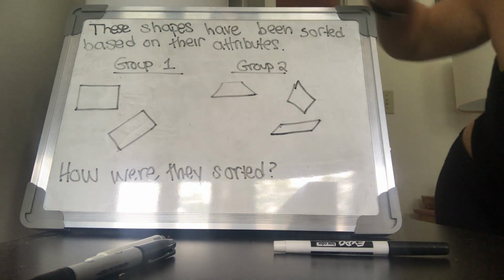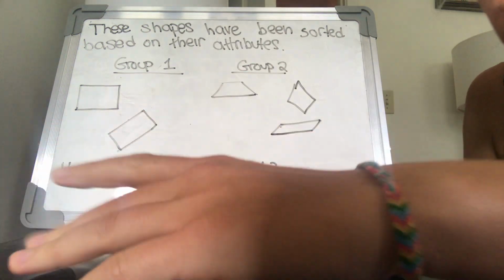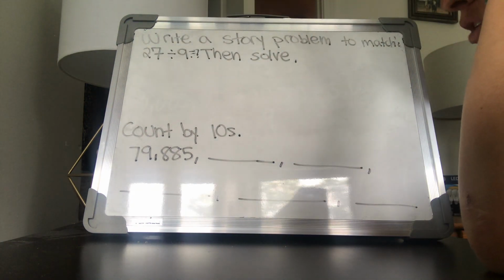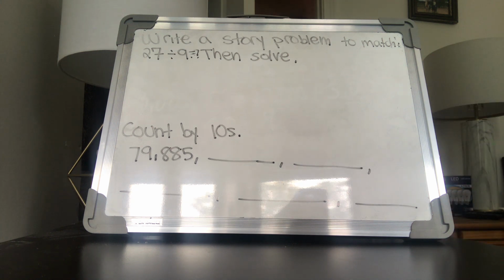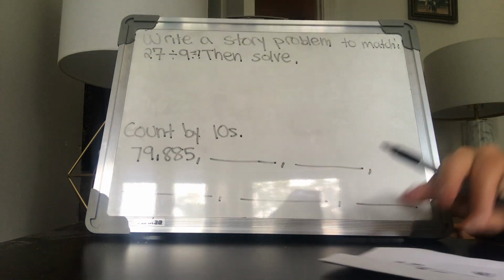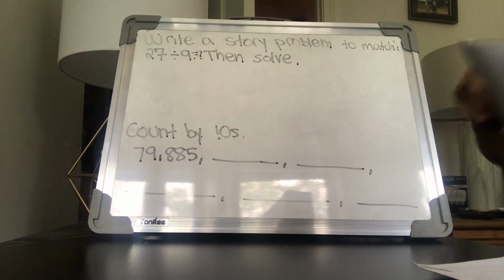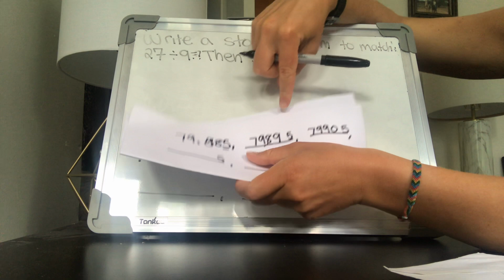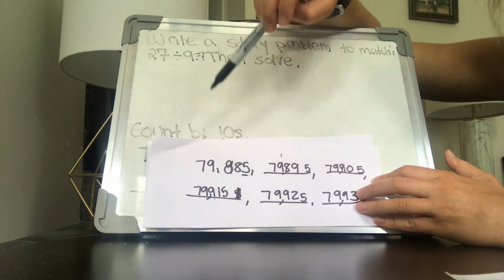Math Review Monday 6/8